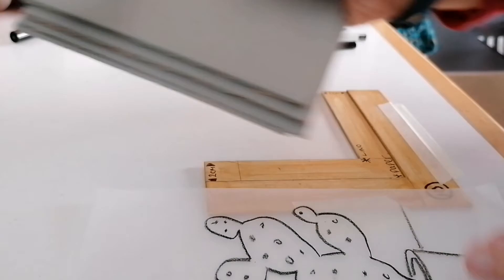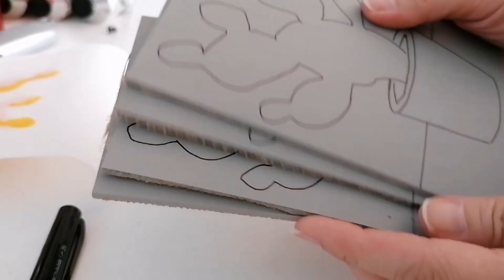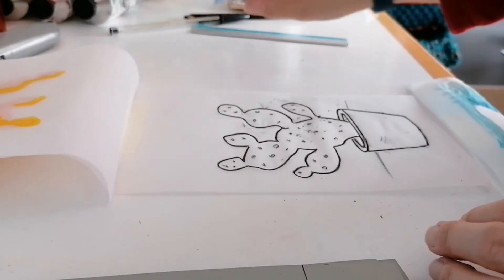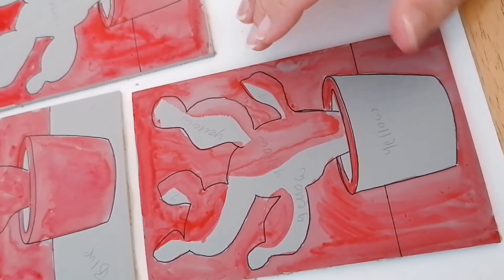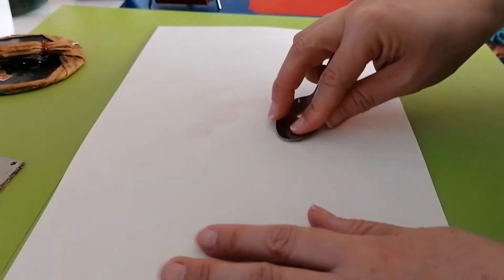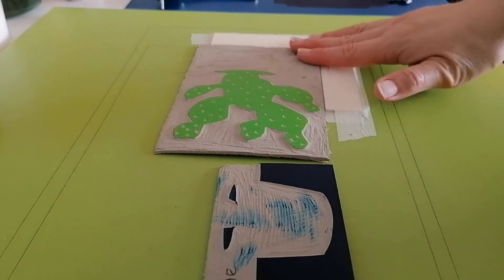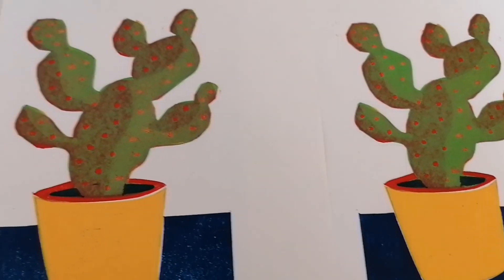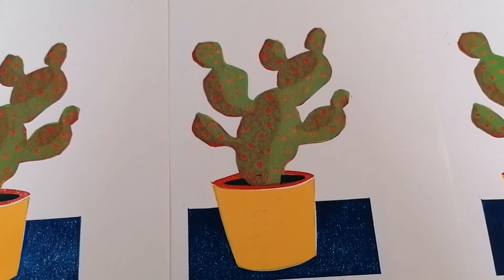How do you do Multi Coloured Lino Prints?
In this video I will show you how you can make a 4 colour Lino Print using multiple Lino blocks

If you have found my videos interesting and helpful in your printmaking journey you can now support my Indie Biz by buying me a virtual coffee. All contributions help me continue to run and grow my business and allowing me to create new content for you guys